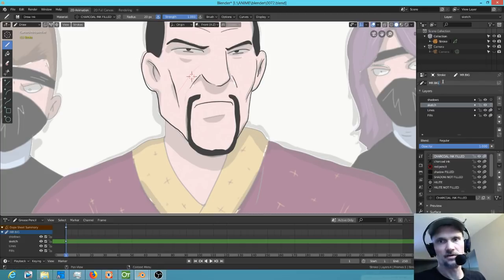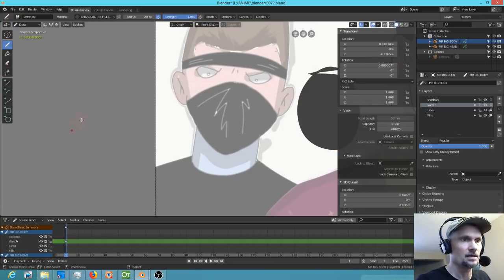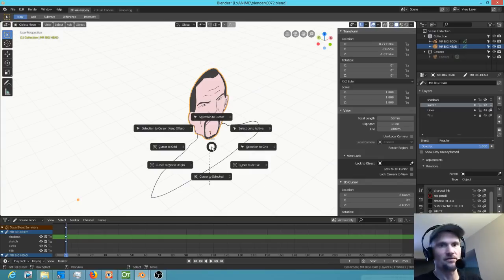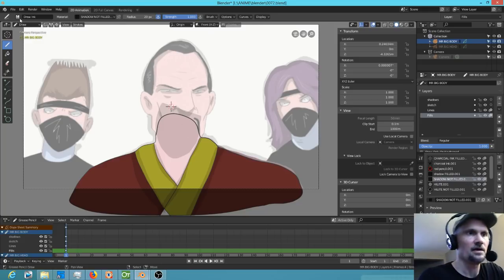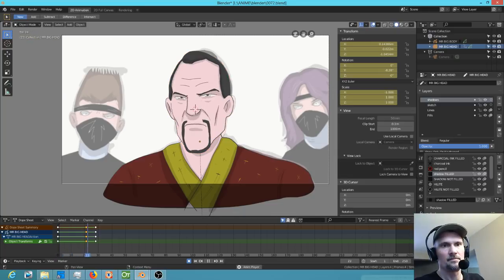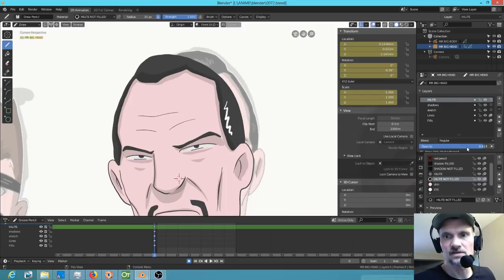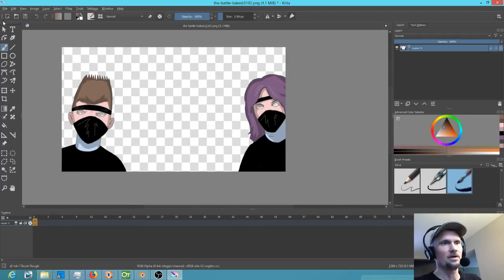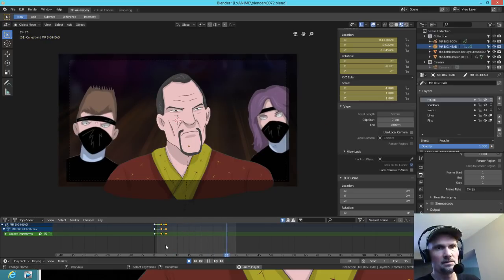Blender 2.8 - If it LOOKS good, it IS good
Forging ahead and def liking Blender 2.8 GP for ink and paint - if you are wanting to learn Blender GP you will probably find this useful. If you are already fluent, you will find it frustrating because I am learning as I go - but to be fair there is not a lot of down time in this video.

1 Hour start to finish inking and painting a shot, adding shadows, hilites, & secondary animation.